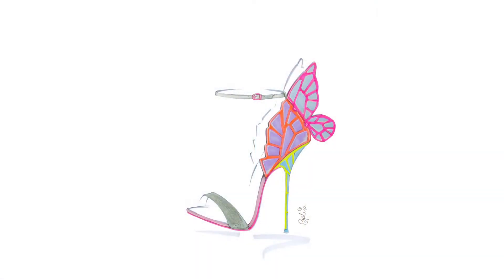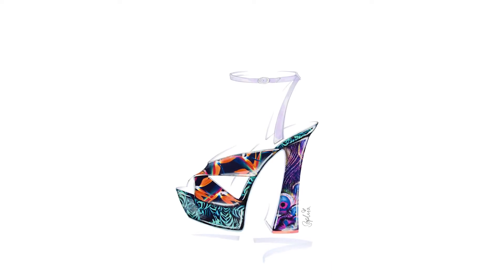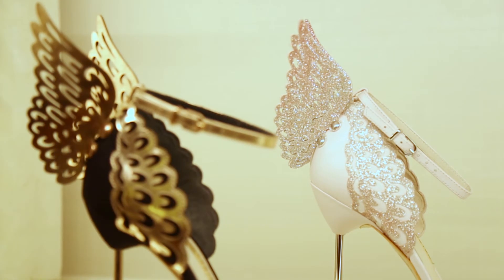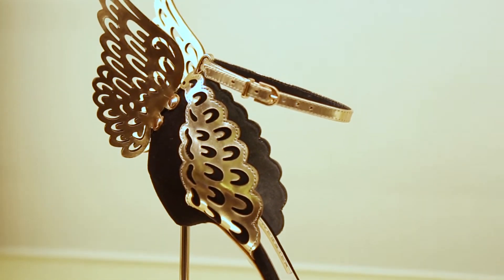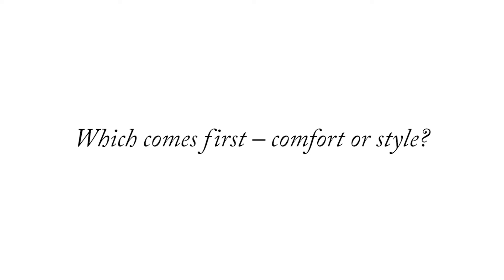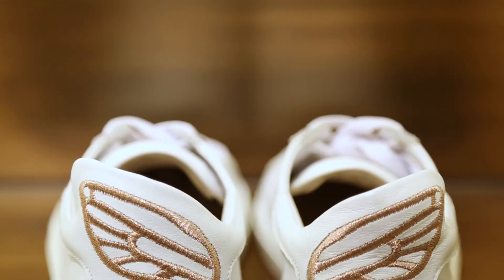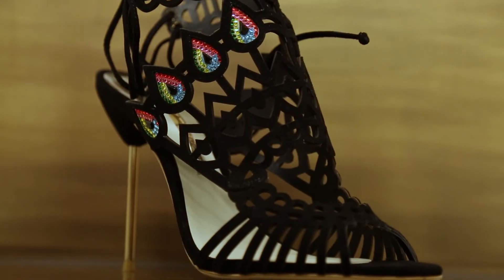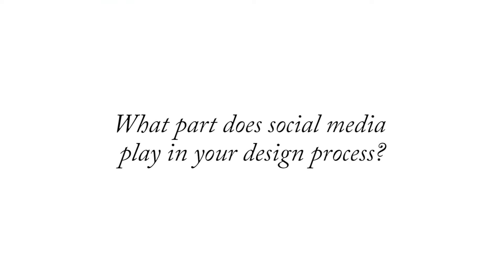Sophia Webster chats with Harrods Magazine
Five years ago, Sophia Webster’s joie de vivre, penchant for pink and love of witty detailing seemed out of step with the times. Today she has the world at her feet.